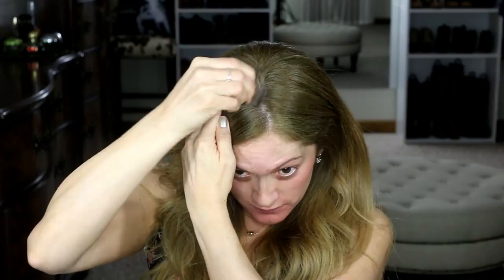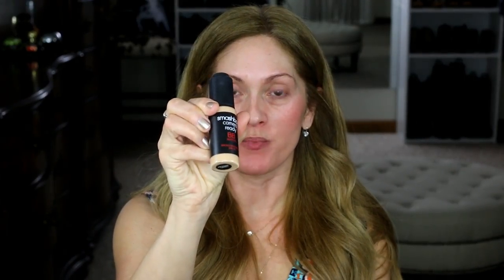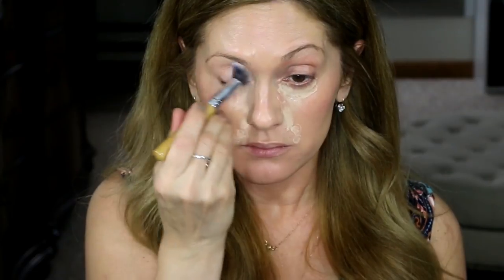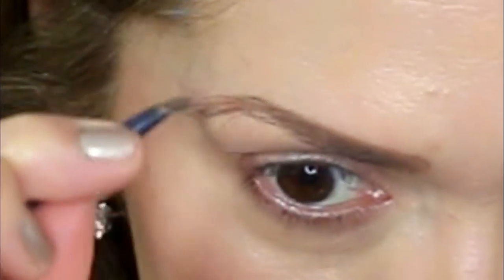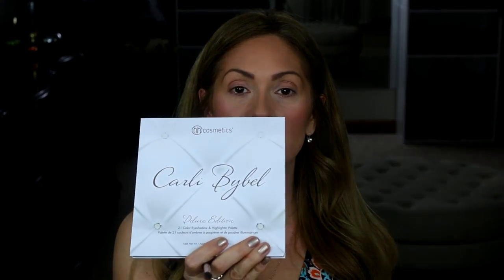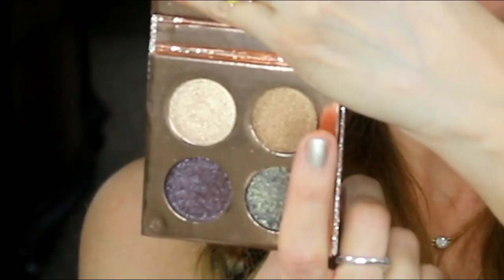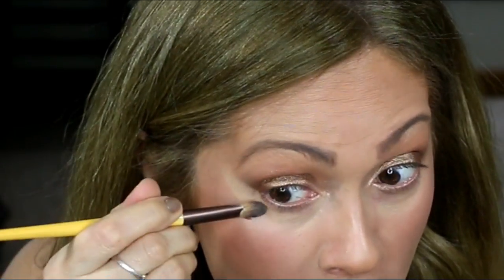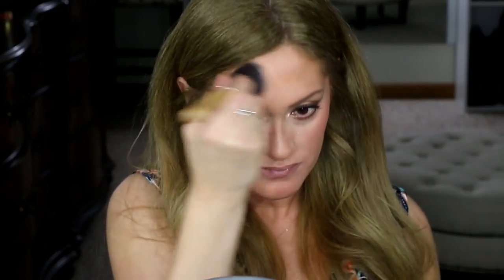OVER 40 MAKEUP TUTORIAL | Desi X Katy & Carli Bybel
*** SHOP PRODUCTS FROM THIS VIDEO ***

*** FACE ***
* ELF HYDRATING PRIMER
* ELF FOUNDATION SERUM
* SMASHBOX BB WATER (I wear MED & LIGHT/MED)
* GARNIER ANTI-DARK CIRCLE ROLLER (LIGHT/MED)
* GARNIER ANTI-DARK CIRCLE ROLLER (MED/DEEP)
* SMASHBOX BB CREAM FOR EYES
* REVLON COLORSTAY POWDER (medium/deep)
* PHYSICIANS FORMULA BRONZER (SPF 30) - DARK BRONZER
* PHYSICIANS FORMULA BRONZER (SPF 30) - LIGHT BRONZER
* BECCA HIGHLIGHTER SET (SPF 25+) - OPAL
* MILANI LUMINOSO BLUSH
* PURE BLISS SETTING SPRAY

*** EYES ***
* MAYBELLINE ULTRA BROW, Light Brown
* NYX MICRO BROW - Taupe
* MAYBELLINE EYESTUDIO GEL EYELINER (brown)
* LOREAL VOLUMINOUS MILLION LASHES

*** BRUSHES ***
* BRUSH SET - DEFINE YOUR EYES (eyeliner brush)
* ELF EYELINER BRUSH
* LAMORA BRUSHES FOR EYES
* FACE BRUSHES -EMAX DESIGN (concealer brush)

*** SKINCARE ***
* CLAIRE-ITY SKINCARE VITAMIN C & HYALURONIC SERUM
* OBAGI FOAMING GEL
* OBAGI CLEAR FX (no hydroquinone)
* OBAGI BLEND FX (no hydroquinone)
* GLYCOLIC ACID
* RETIN A | Tretinoin 0.1 (prescription needed)

*** NAILS ***
* WET N WILD GEL NAIL POLISH - ALL THAT JAZZY

*** NECKLACE ***
* Y LARIAT STYLE RHINESTONE NECKLACE

*** MY FILMING EQUIPMENT AND WHERE I BOUGHT IT ***

* RING LIGHT
* SOFT BOX LIGHTS